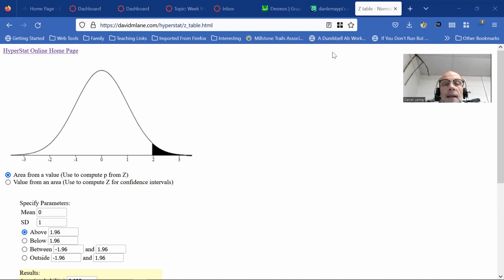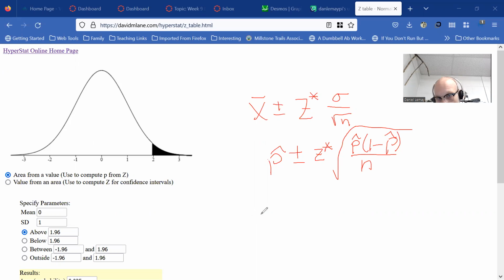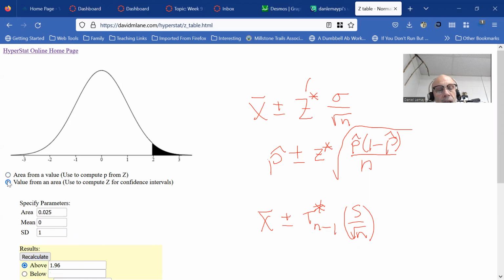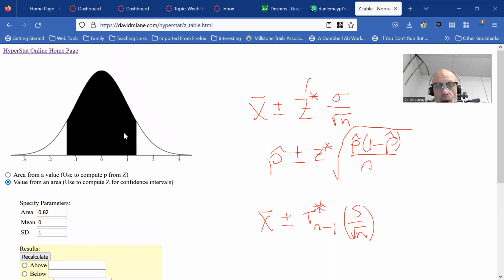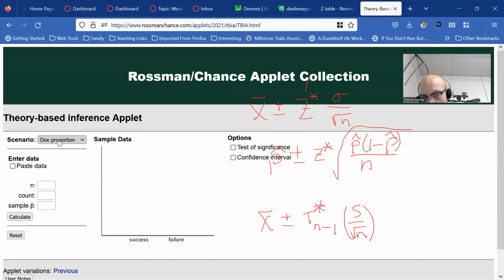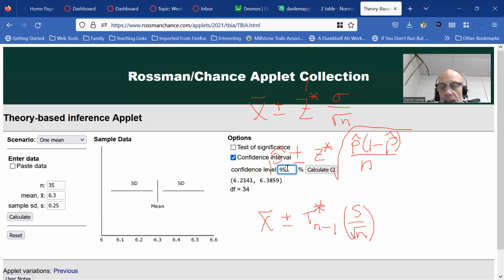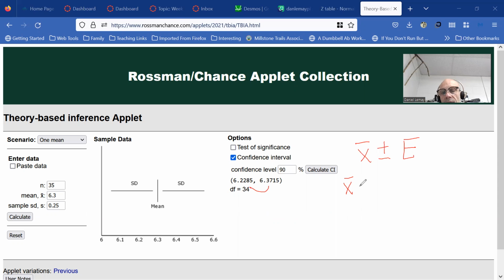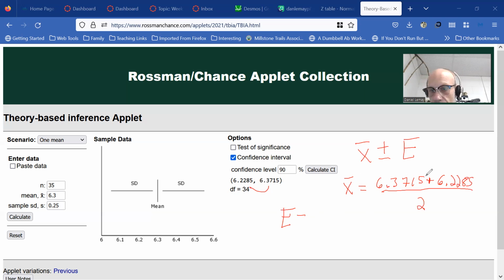What is a margin of error?